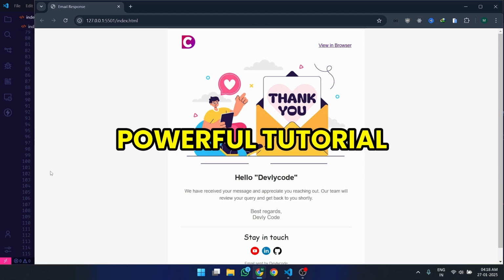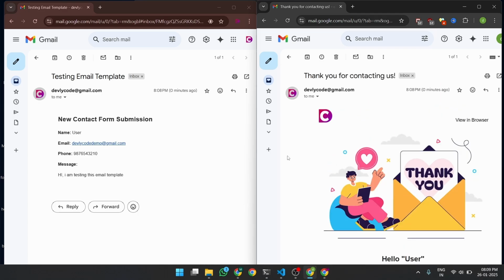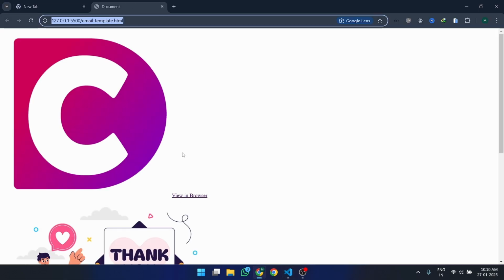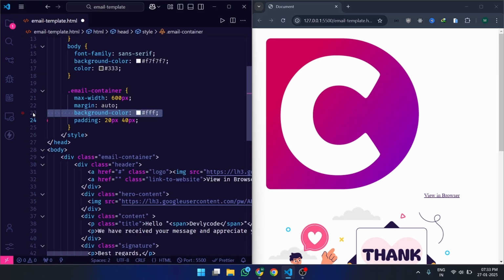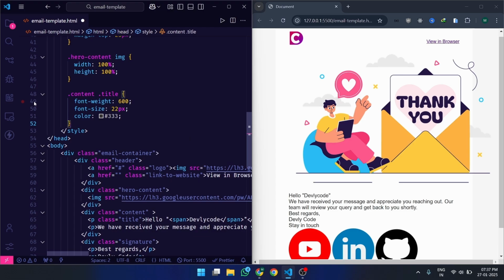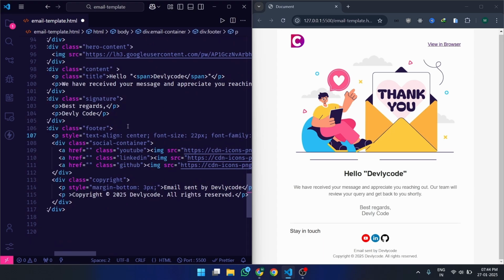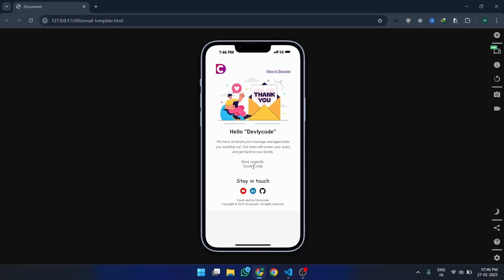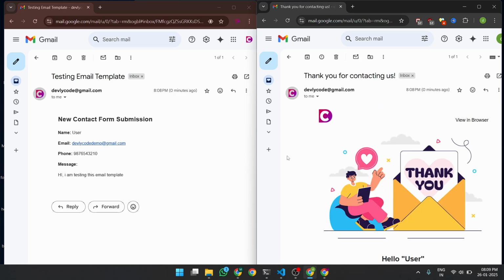Create an HTML Email Template with HTML & CSS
Learn to build stunning, responsive HTML email templates in 2025 with this comprehensive tutorial series! We'll guide you through the entire process, from design principles to coding best practices using Node.js as our backend. Discover how to create professional emails that look flawless on all devices with Devly Code.

The RIGHT WAY to Build HTML CSS & NODE JS Email Templates 2025

🔥 What You’ll Learn:
✅ How to design responsive HTML email templates from scratch.
✅ Best practices for mobile-friendly and cross-platform email design.
✅ Setting up a Node.js backend for dynamic email delivery.
✅ Debugging and testing for perfect results.

Whether you're a developer, marketer, or just curious about creating professional emails, this step-by-step guide will equip you with everything you need. No fluff, just actionable tips to create eye-catching, effective email templates that work seamlessly on any device.

Beginner or pro, this tutorial is perfect for anyone looking to master HTML email design in 2025.

Hit play now and build something amazing with Devly Code! 💻✨

Chapters:
0:00 INTRO
01:52 HTML (Structure Email Template)
03:30 CSS (Style Email Template)
10:10 NODEJS Backend (Integrate Email Template)
10:53 DEMO (Sending Email)
11:24 OUTRO

Song: Embrace
Composer: Sappheiros

Song: Jazzaddicts
Composer: Cosimo Fogg